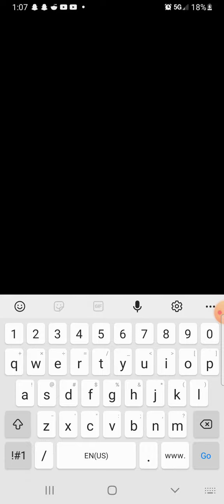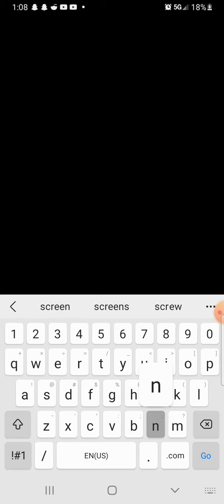Incognito Mode Google Chrome Security Trick